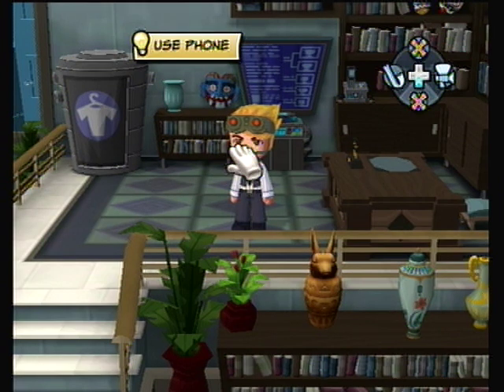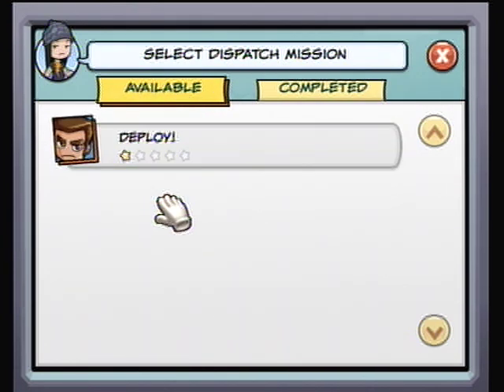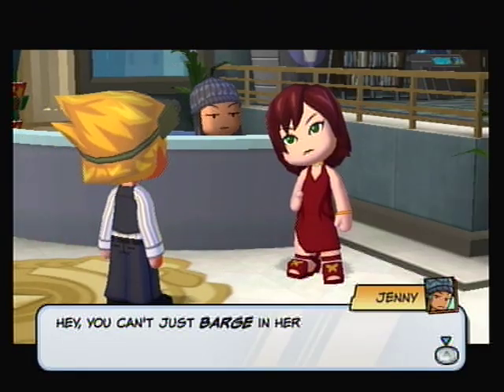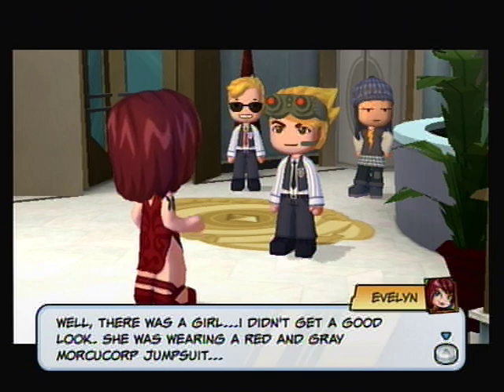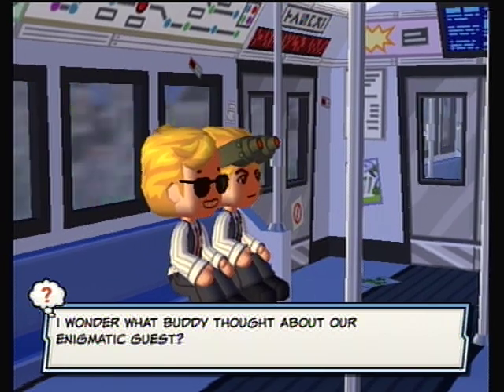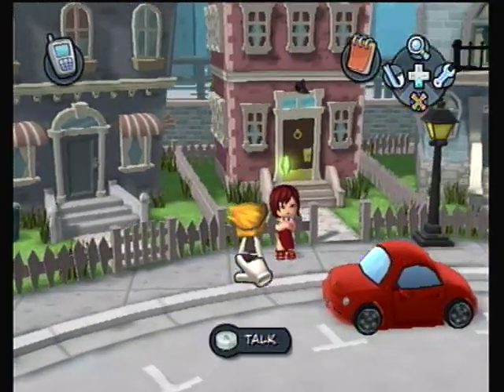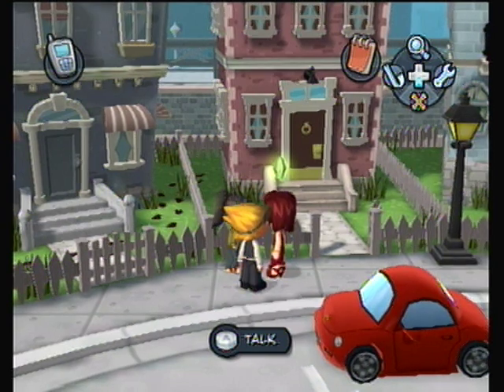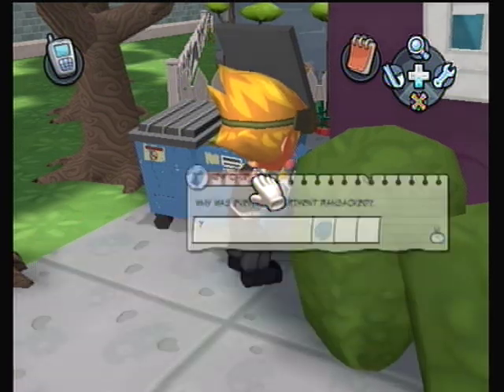Let's Play! MySims Agents - Episode 6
we get RUDEly interupted and start a new case